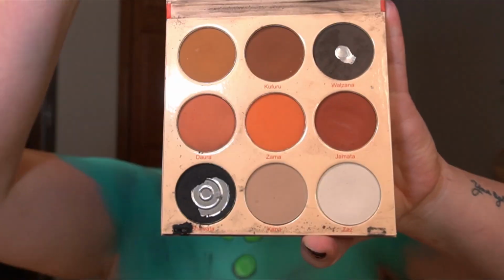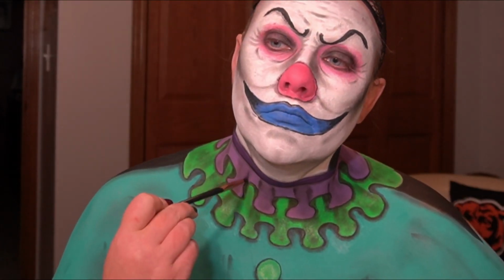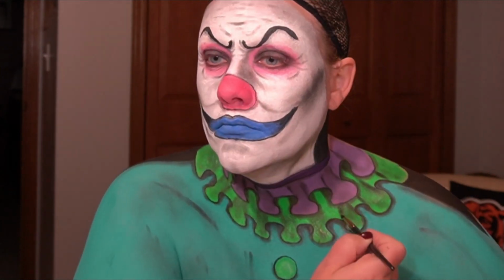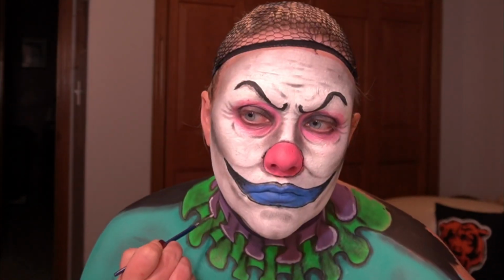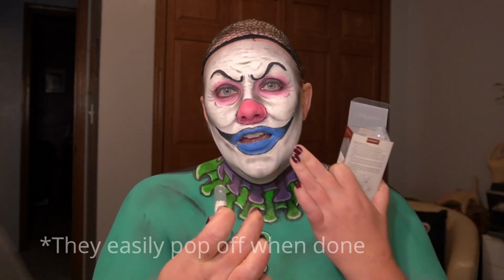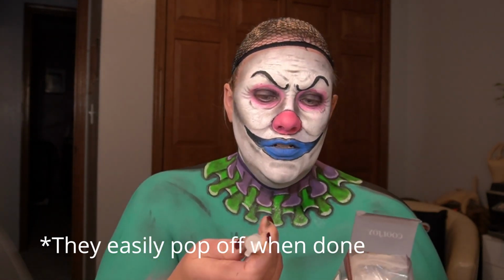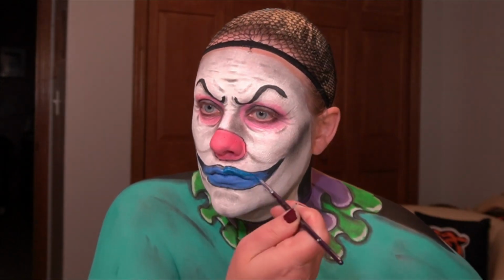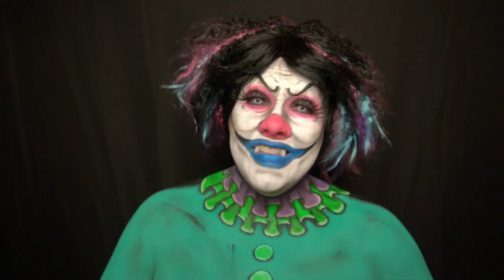Creepy Clown Makeup Face Paint Tutorial | Halloween Idea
Products used:
Mehron paradise paints
Blue Squid paints
Makeup a Murder Trace Evidence palette
Juvia's Place Warrior II palette

🎶 Music 🎶
 Myuu - "Skeleton Dance"

~ Technical Items ~
Dash camera
Handheld grip and small tripod